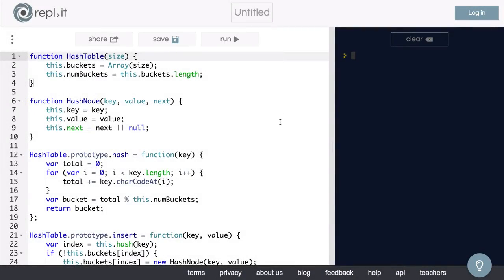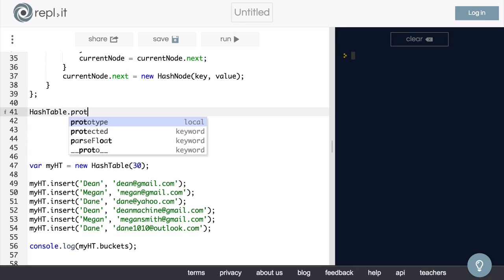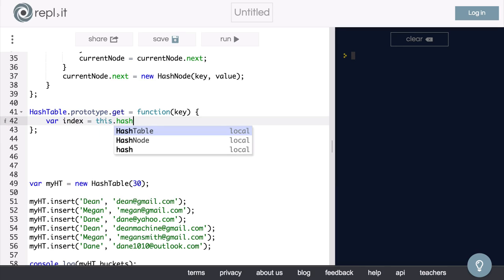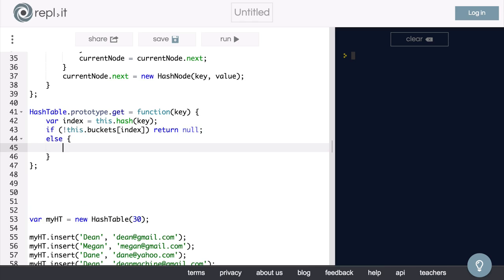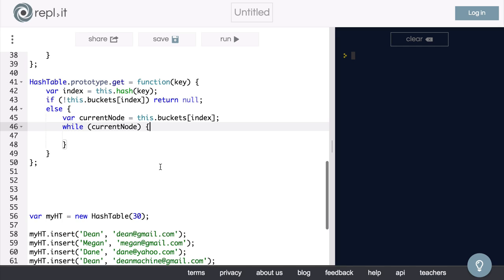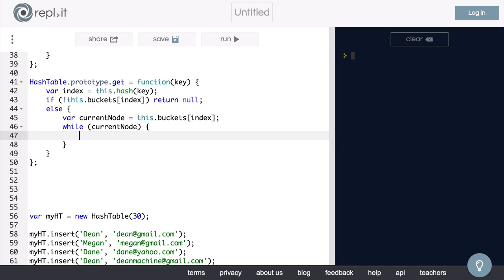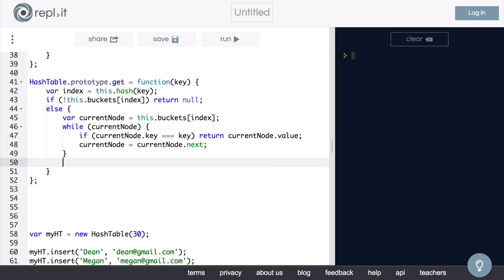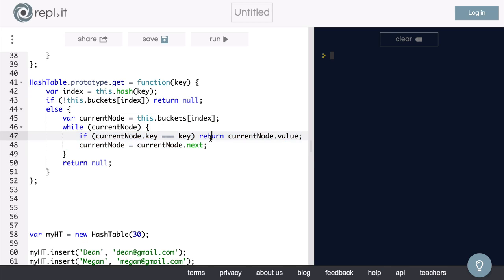9 Get Method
Category : Hash Table

Video : Get Method